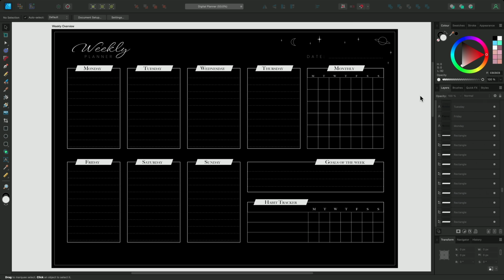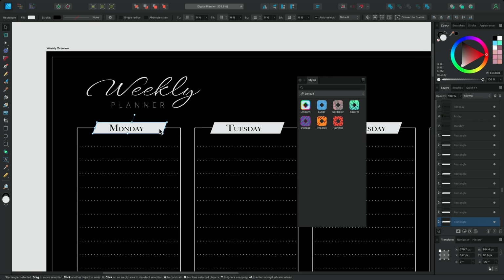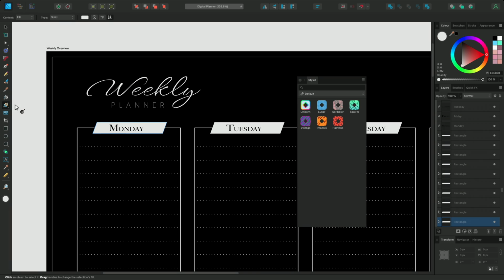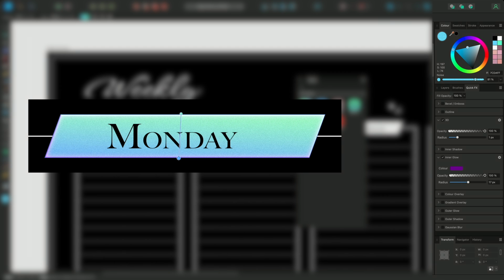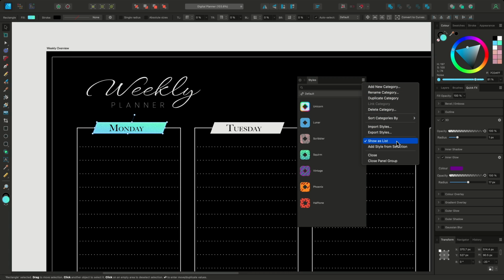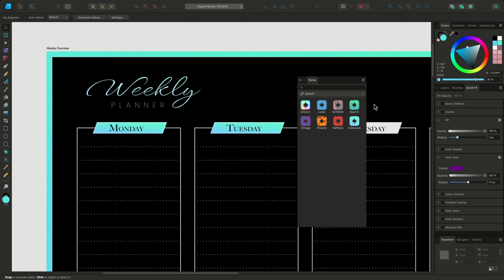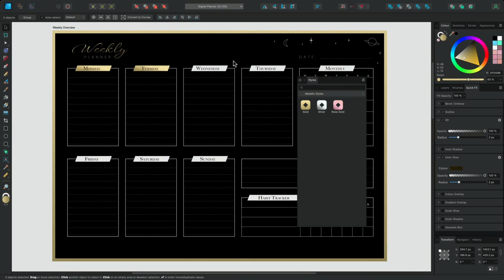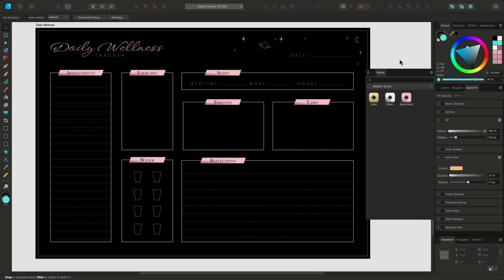Styles Panel (Affinity Designer)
Discover the Styles Panel, which allows you to save fill and style parameters then quickly apply them to multiple objects.